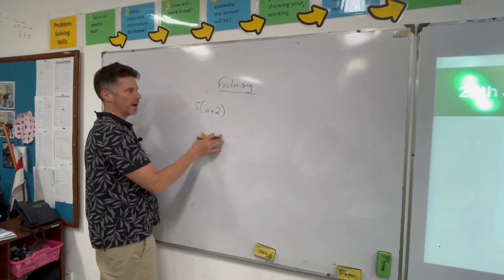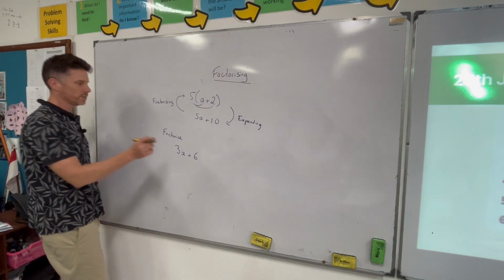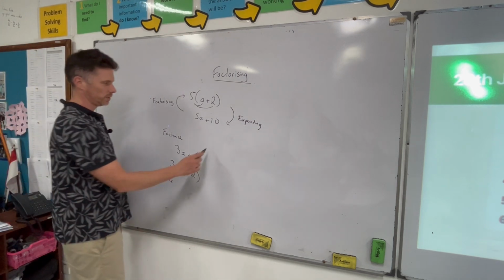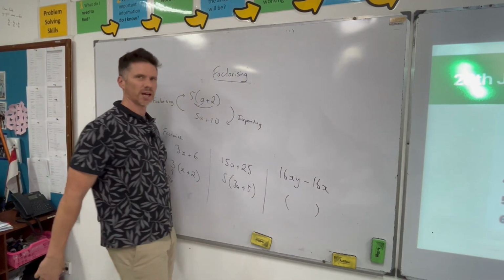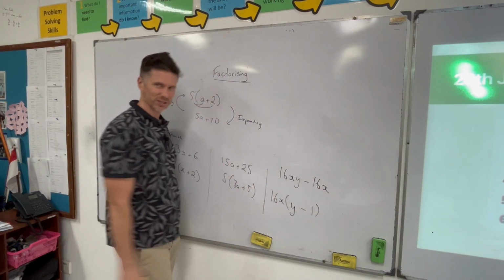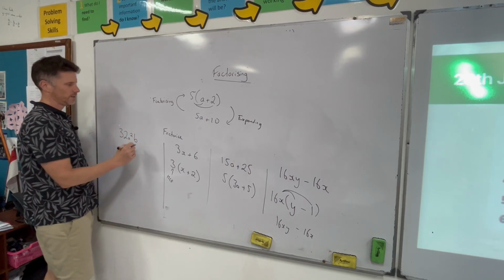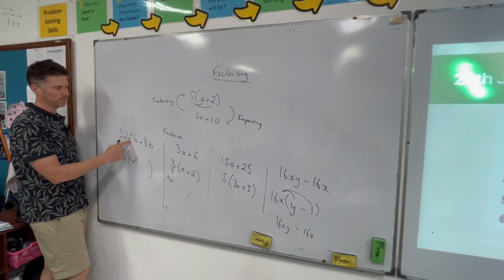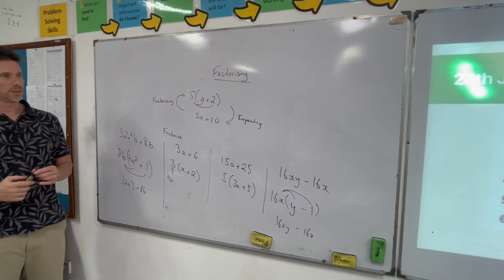Introduction to Algebraic Factorising